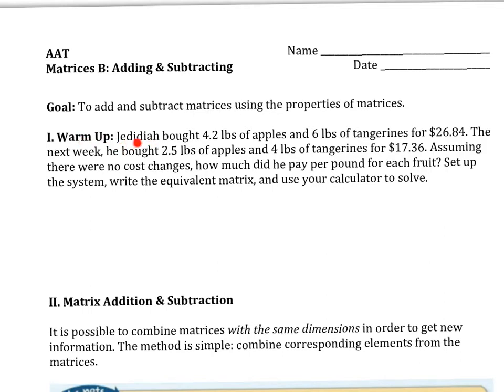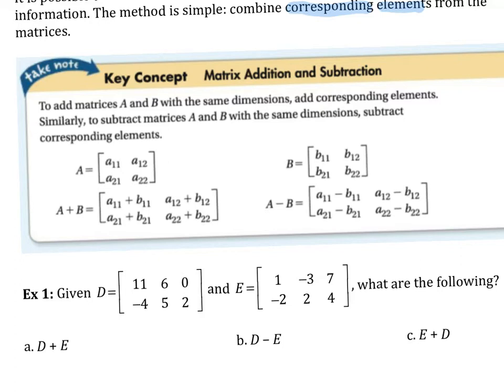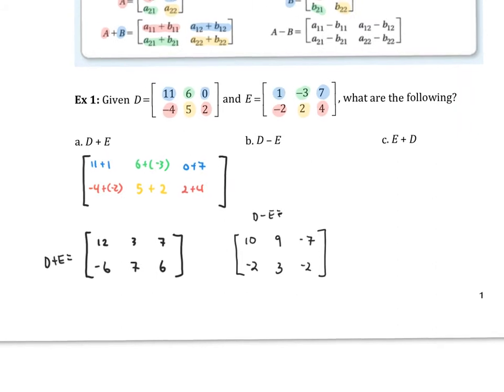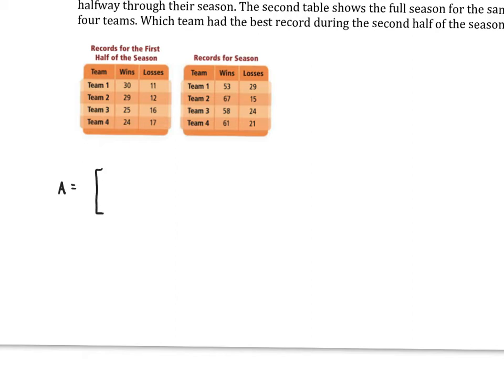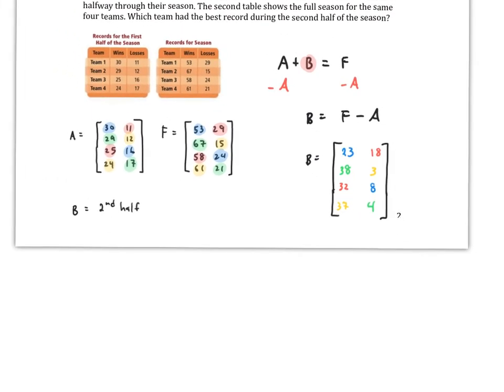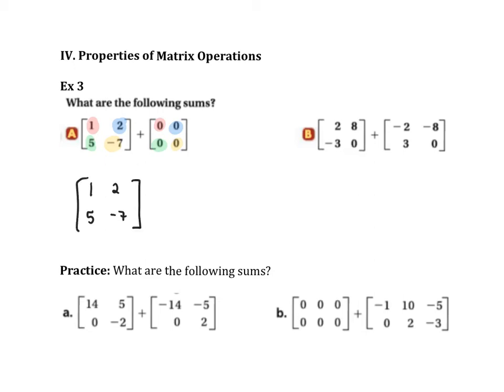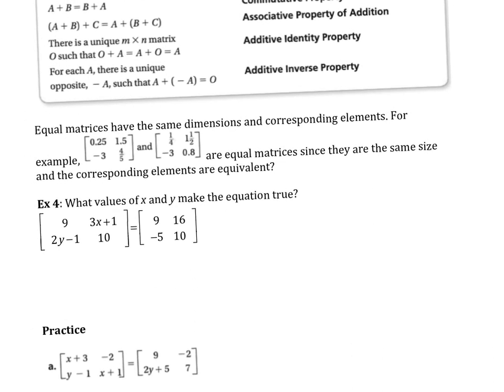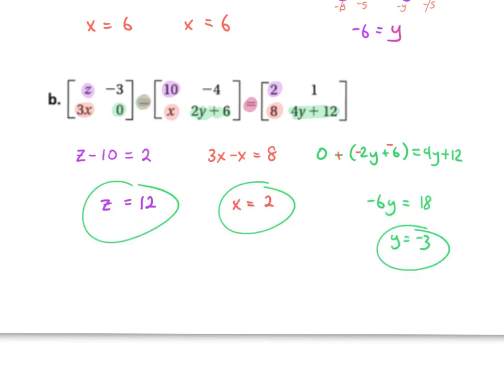AAT Matrices B: Adding & Subtracting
Welcome to the wonderful world of adding and subtracting matrices. We are going to walk through the properties including closure property, commutative property, inverse property, and identity property. We will also walk through matrix equations.